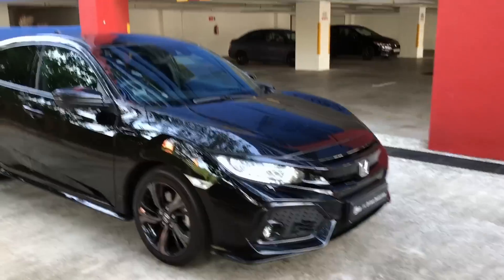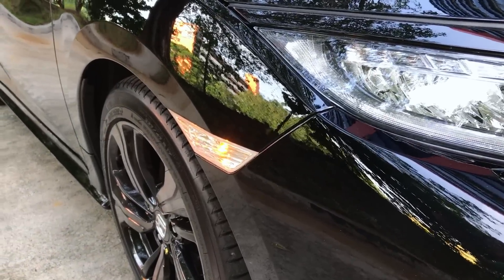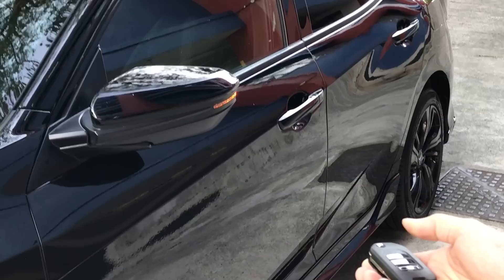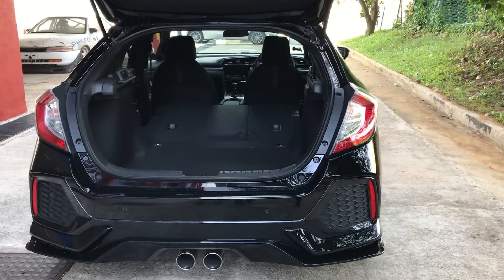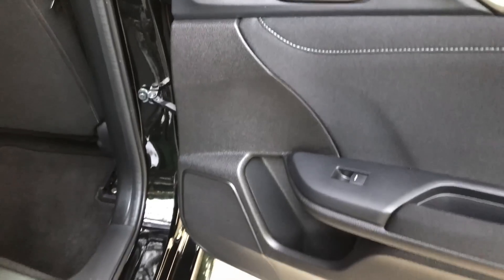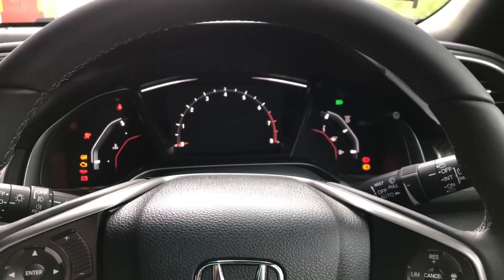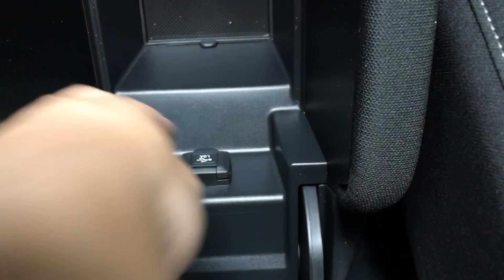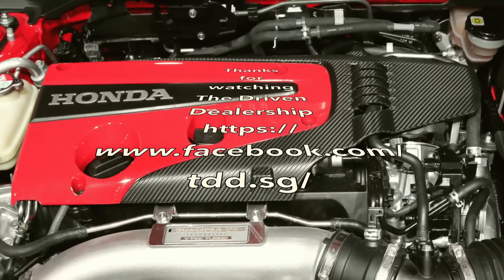2017 Honda Civic Hatchback 1.5T 6MT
by The Driven Dealership